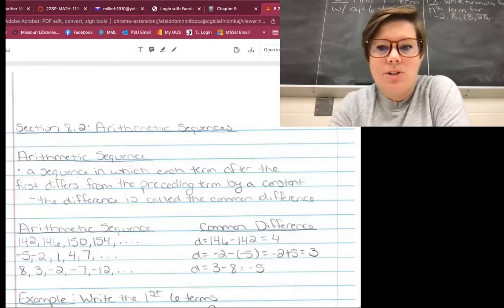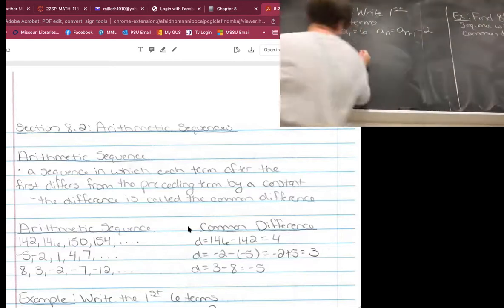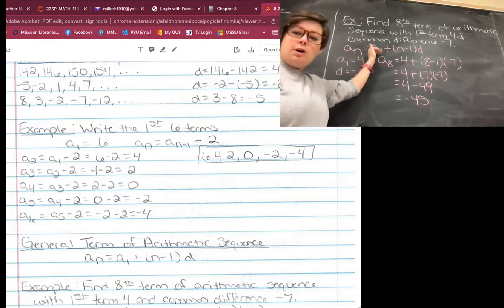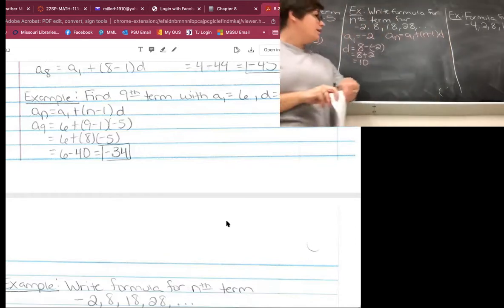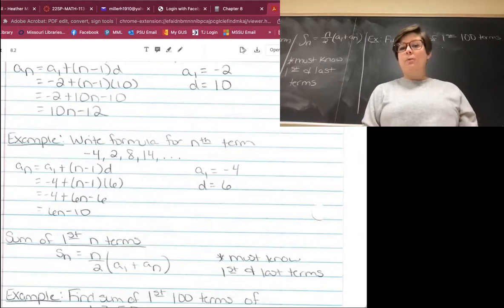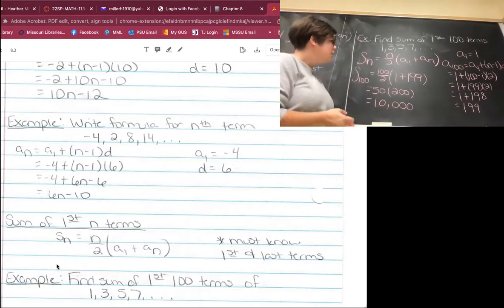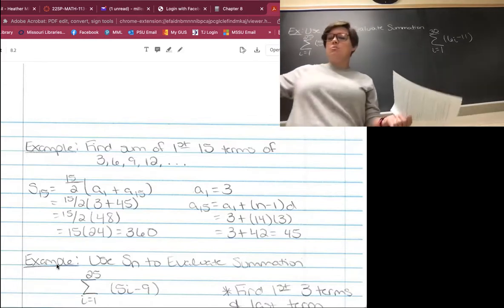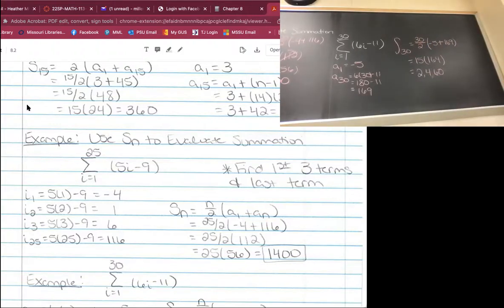PSU : College Algebra : Chapter 8 Section 2